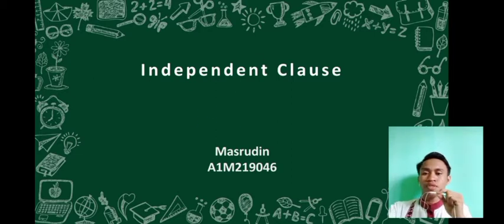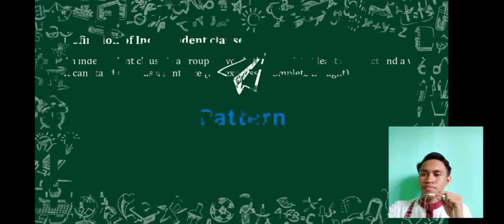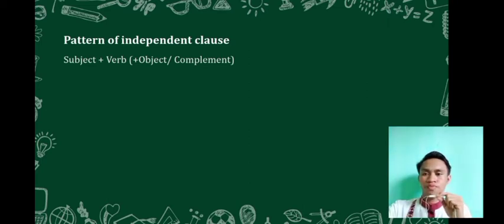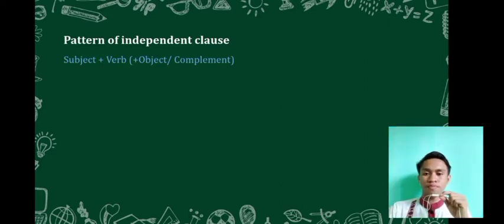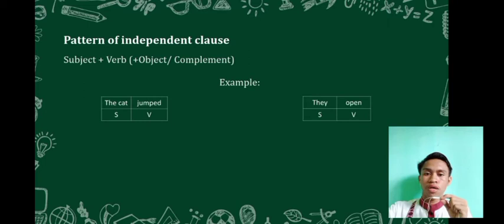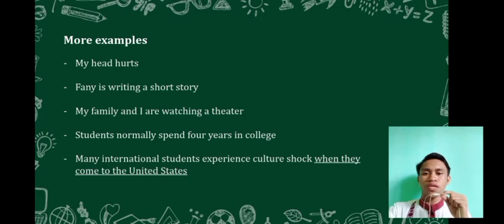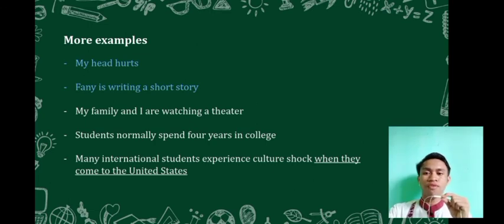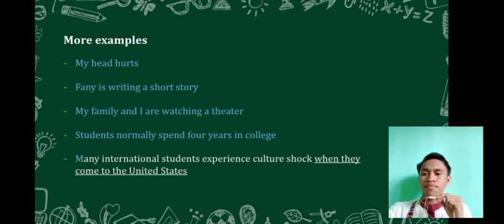AG [ Clauses | Independent Clause ]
Masrudin
A1M219046
Advanced Grammar
2019/B